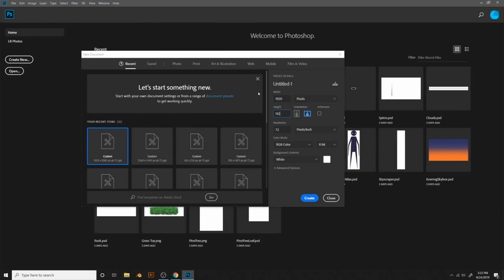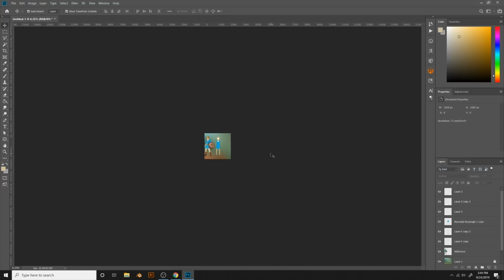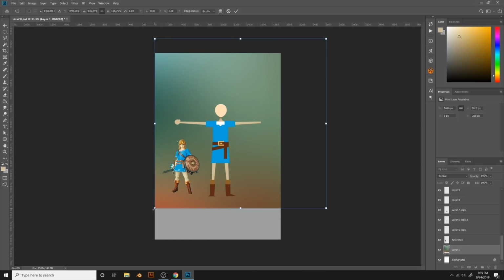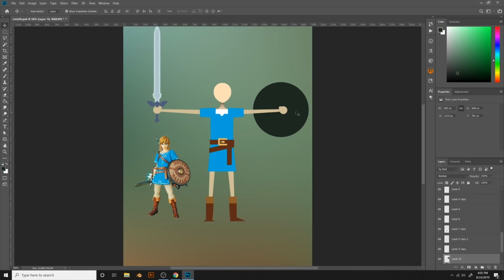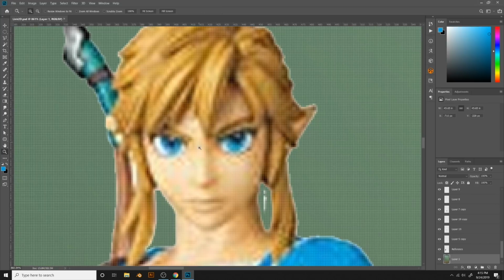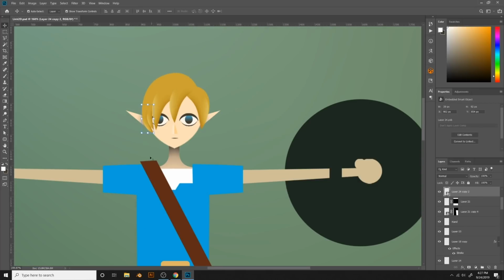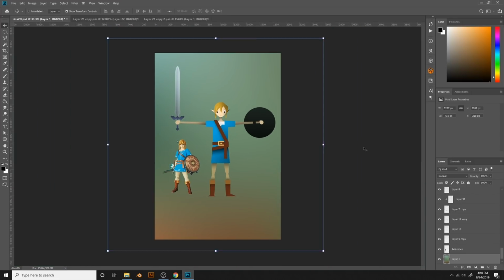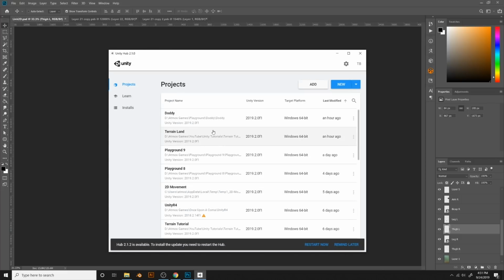Redesigning Link for 2D (Unity Character Design Tutorial)